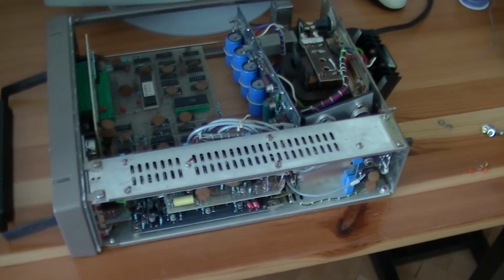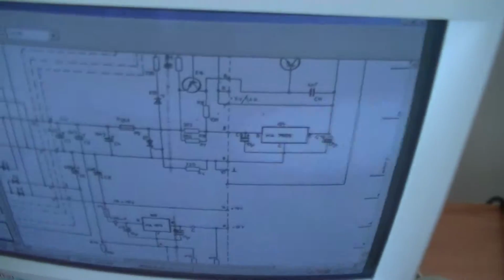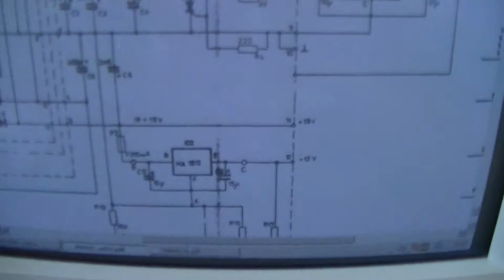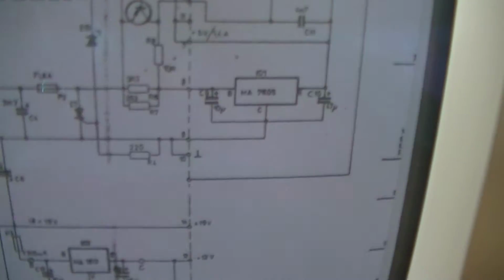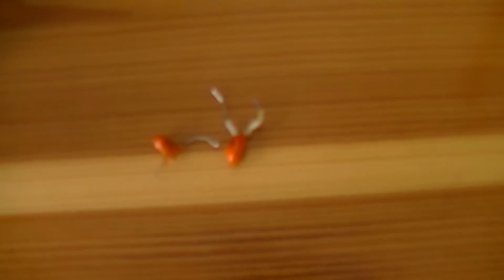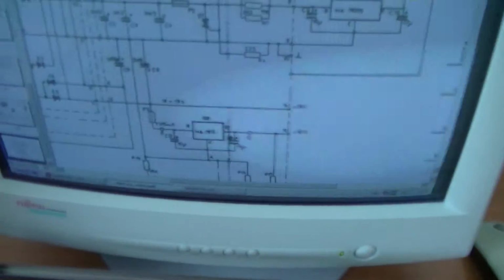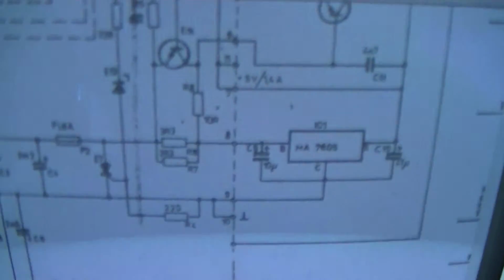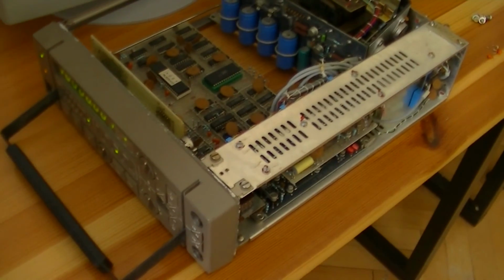BM 641 universal counter repaired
This is a BM 641 universal counter made by Tesla in former Czechoslovakia. Going over a universal counter Stanli got in non-working condition (bundled with an old Russian oscilloscope) and describing the surprisingly simple repair.
PS: Tantalum capacitors really are evil.